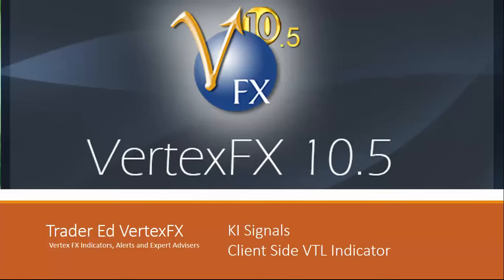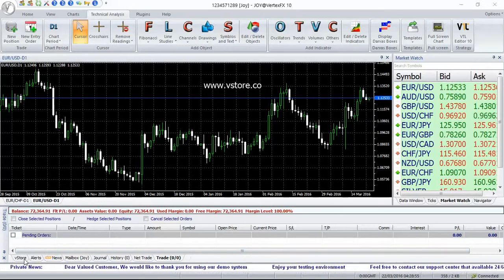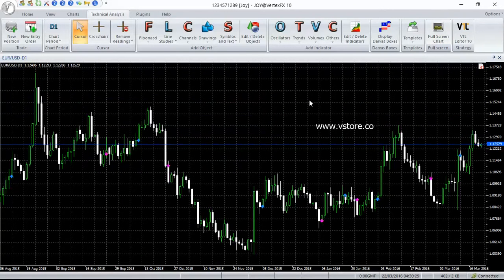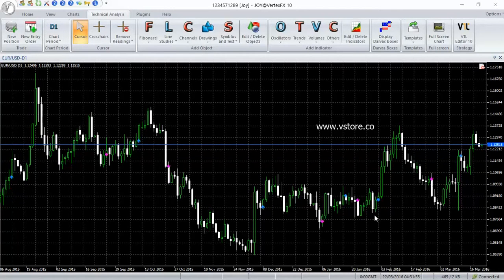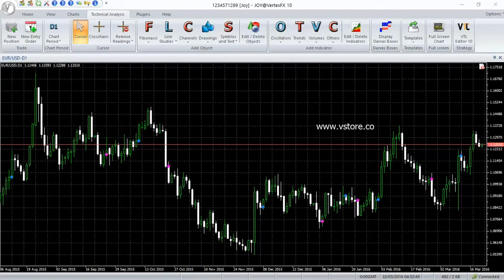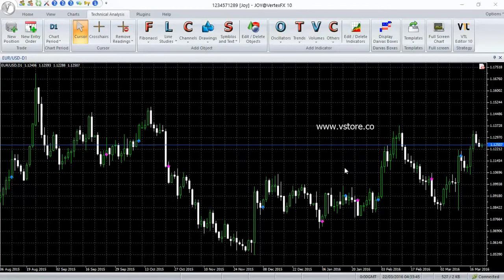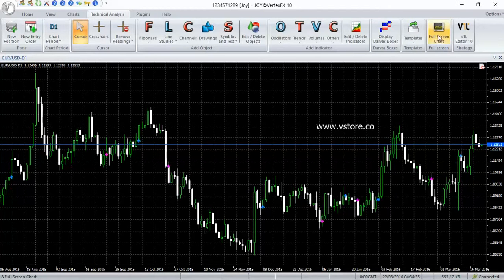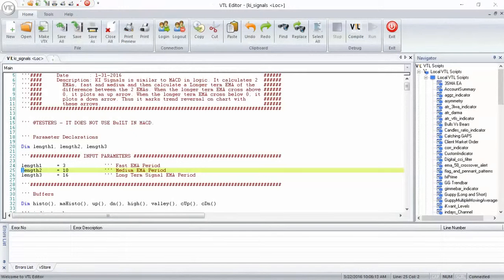VertexFX Client Side Indicator - KI Signals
Ki Signals is a VTL Client Side Indicator. It finds the trend reversal with the aid of moving averages and plots up and down arrows when Ki Signals indicator identify trend reversal. It calculates two moving averages, fast and medium term of periods 3 and 10. Then it calculates a comparatively longer term (16) exponential moving average of the difference between fast and medium term moving averages calculated in first step. When the longer term EMA cross above zero, it plots an up arrow showing trend is turning upward and when it cross below zero, it plots a down arrow indicating trend is turning down. Ki Signals is similar to MACD indicator in construction but the logic is different.
Ki Signals indicator can be used to generate trading signals or it can be used as a trend filter. In trading ranges, it will produce false signals as the case with technical analysis indicators. Use it together with other filters to avoid false signals.
The Ki Signals can be customized through the parameters. To change parameter values, open the VTL script in VTL editor and the parameters are located at the top of the script file. This part of the script file is well documented for ease of use. Available options are Fast, Medium and Slow EMA periods.